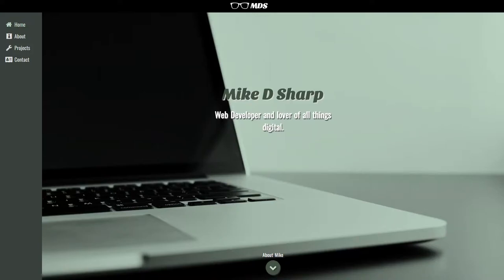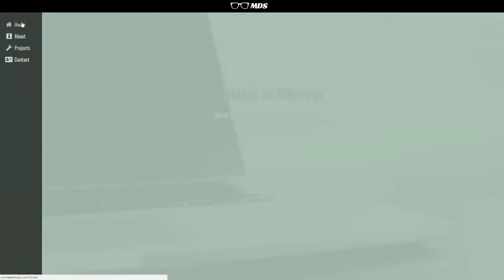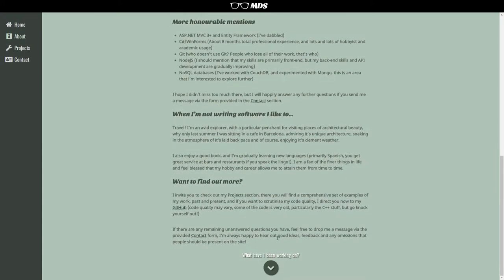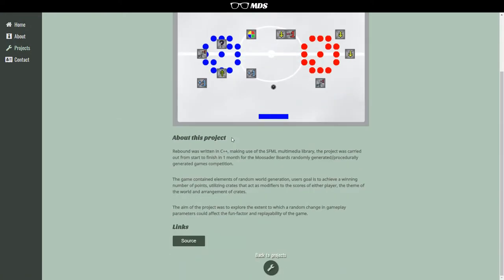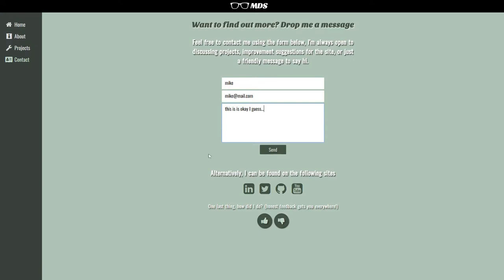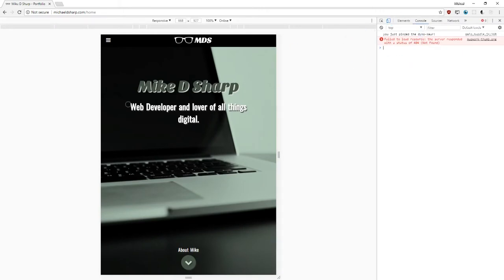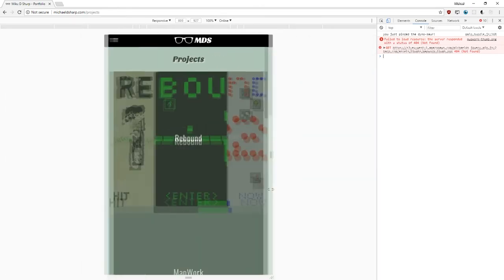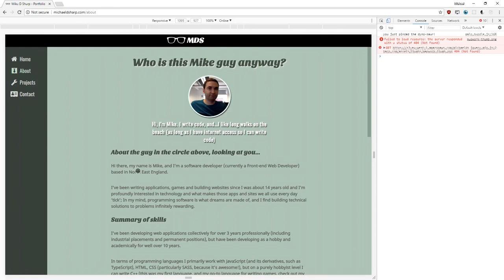Introducing the new michaeldsharp.com!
This is just a quick video to give an overview of my new portfolio site. The site is written in Angular [2] and is tablet and mobile phone friendly, check it out!

This video was also a great opportunity to calibrate my audio and video capture equipment, and could also be interpreted by cynics as a filler video :P